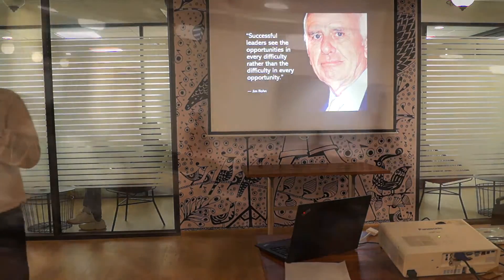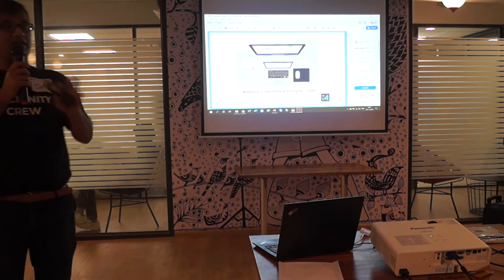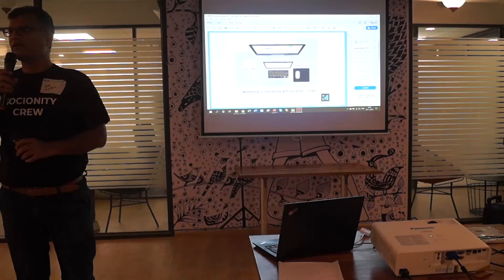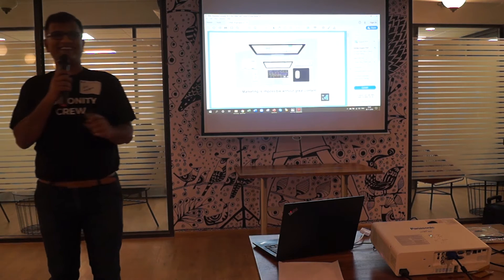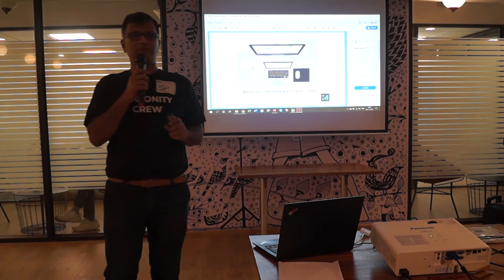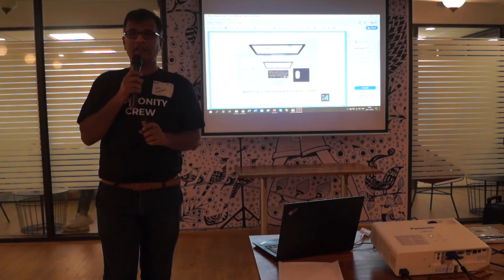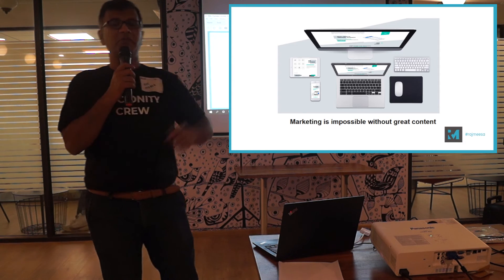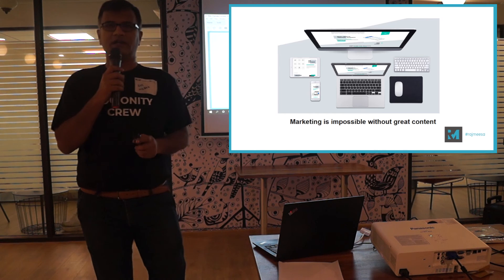Socionity - Launch your App and Sell your content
Imagine people paying you for what you already do
Build your own app and start selling your content in less than 3 minutes!

Start Building for Free

Build your app in 3 minutes without any coding skills

With simple drag and drop features, getting started is as easy as : upload, set price, publish!

Engage with your fans and grow faster

With great analytics tools and our marketing partners, we'll help you rocket your earnings!

Lead with state of the art technology

With Socionity apps you get the best of both worlds - Native apps and Web apps. This is your chance to become a market leader!

We have built apps that have millions of downloads.

Launch your app free of cost!

With our flexible plans, you can get started today for free. You can change plans to what suits you best.

Do you want to become a trendsetter?

Have you looked up to somebody who picked up a trend before it was mainstream?
This is your chance to become that.
Start selling your content on your own app!